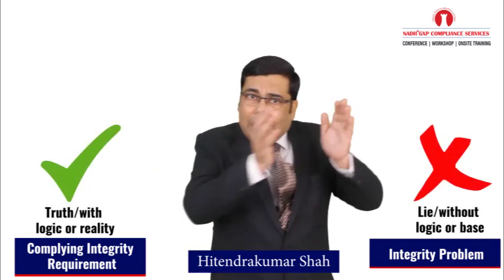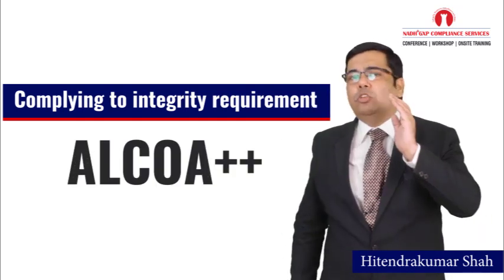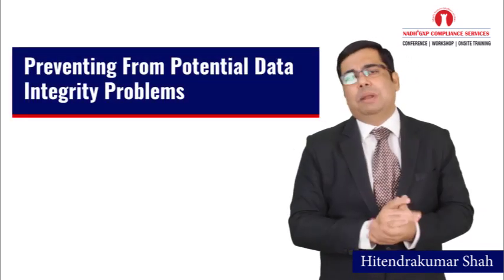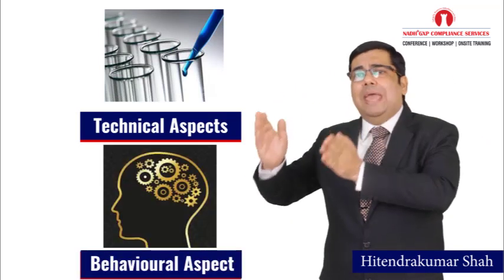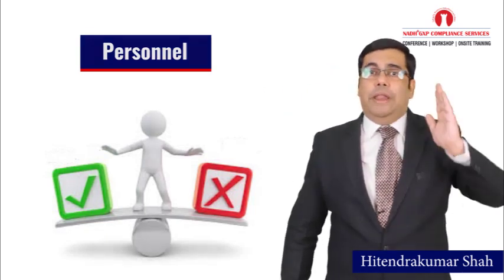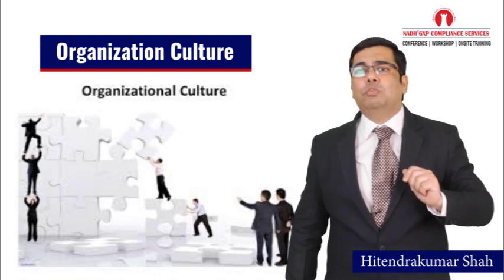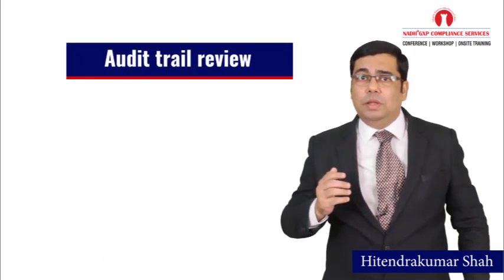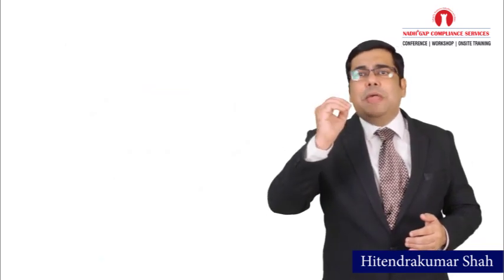Data Integrity & Audit Trail Review Part - 1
This is part - 1 of the video. This video will help to understand about 'what is mean by data integrity'. Also, 'the practical approach to avoid data integrity problems'. Part-2 of the video will be for Audit Trail Review.